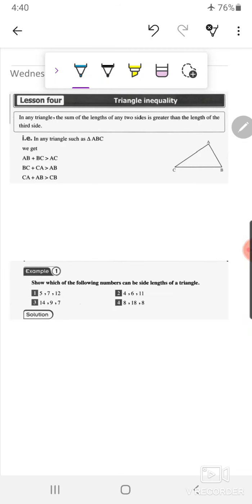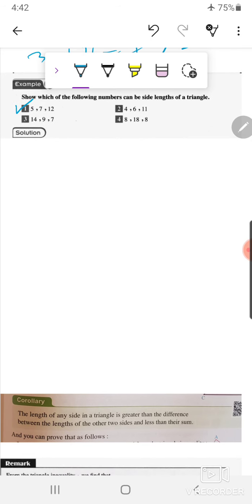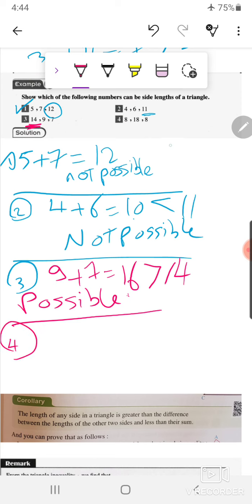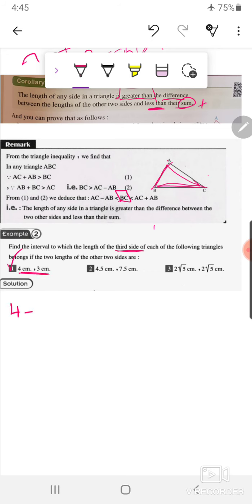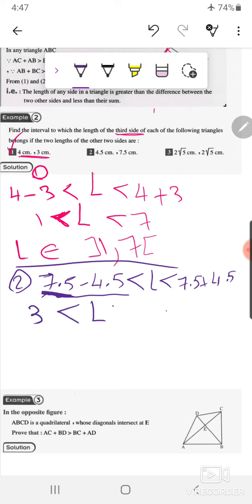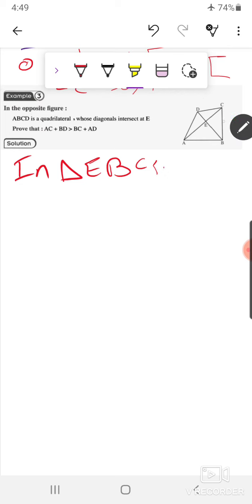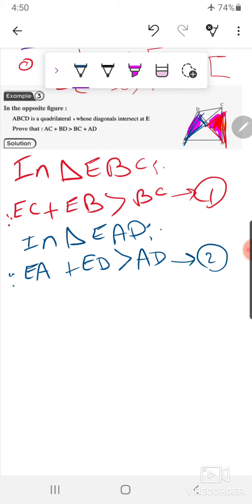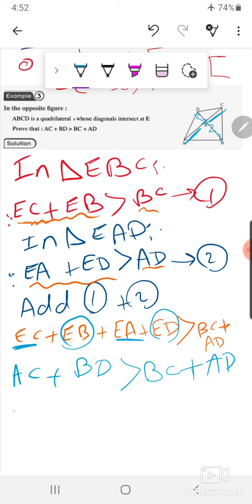triangle inequality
last lesson in geometry